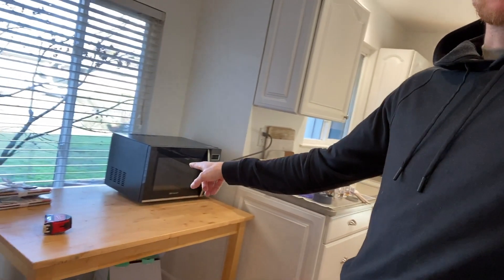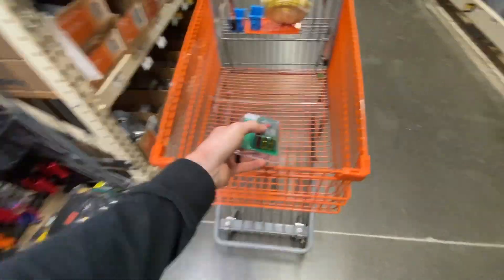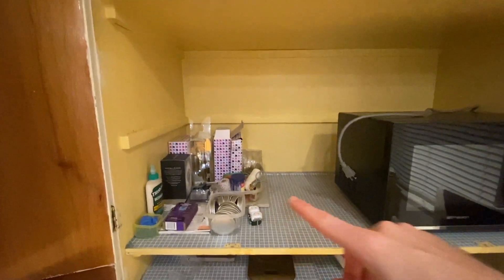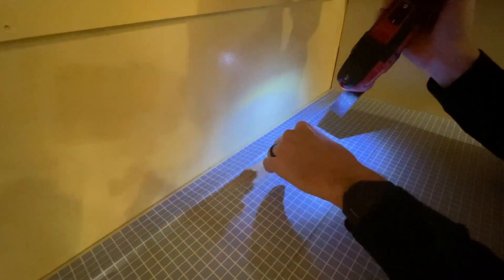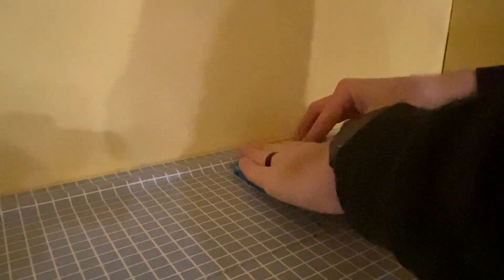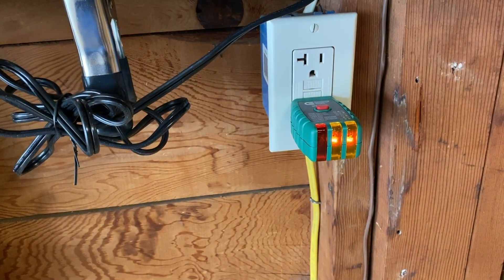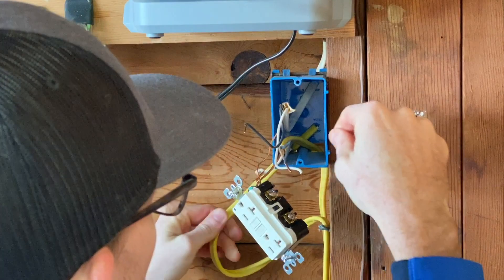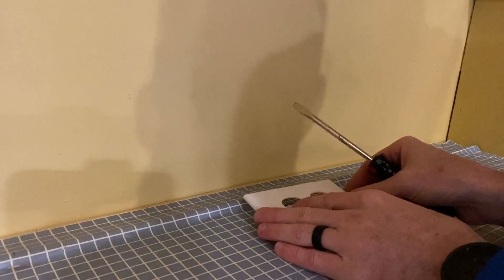Install Electrical Outlet and Cabinet Microwave diy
Needed to move our microwave into a cabinet. To do so, I installed a new electrical outlet. Enjoy.